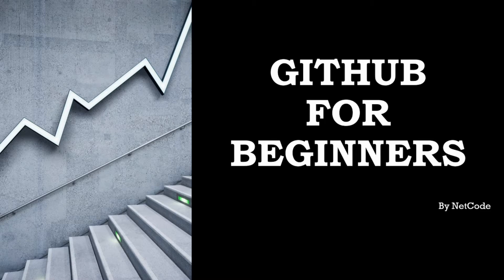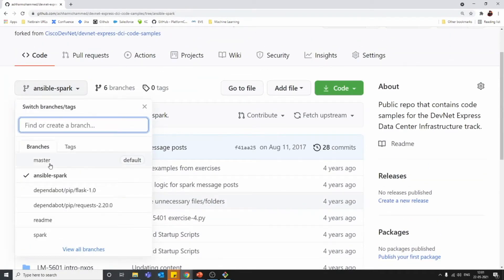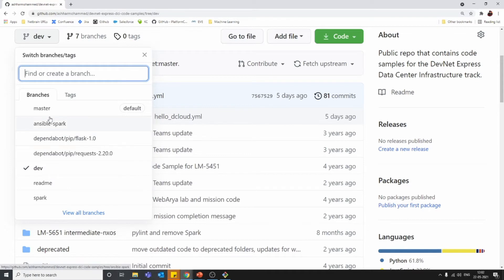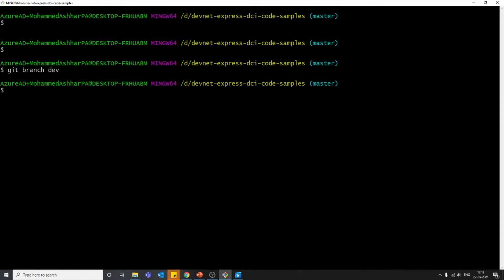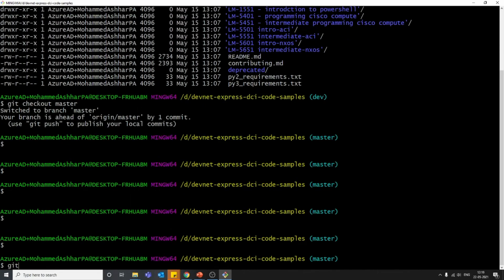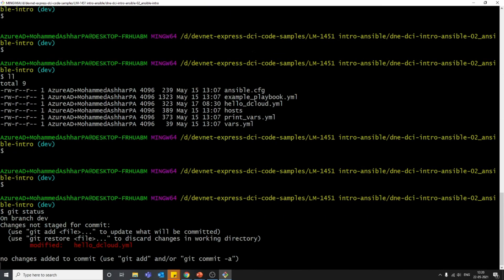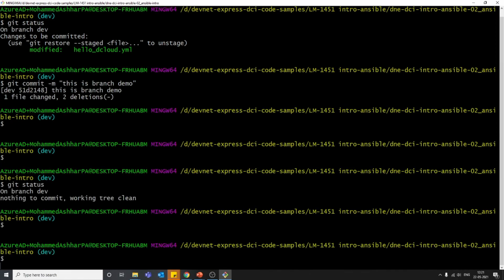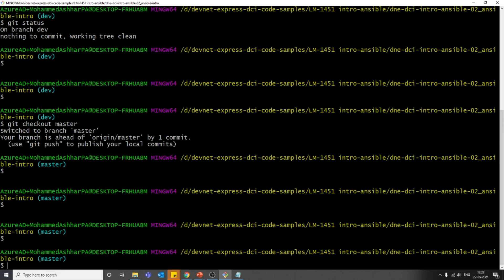How to Create Branches in Git ? | How to move from one branch to another ? | Git Branch Demo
In This GitHub video series, I explain the various concepts of Git and Github in Simple words. Each video will not exceed more than 20 minutes and will cover a maximum of 3 Topics.